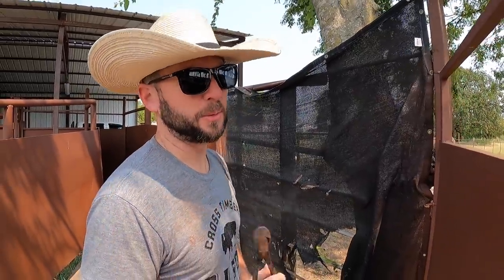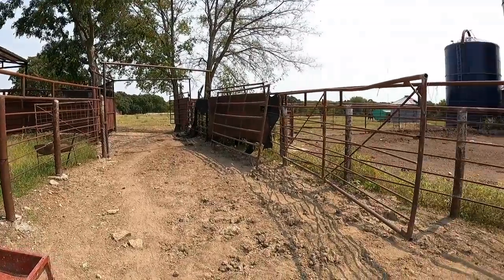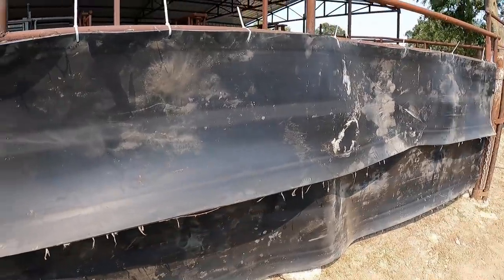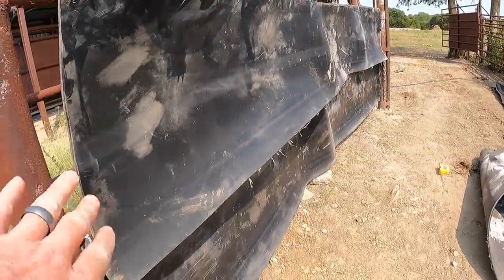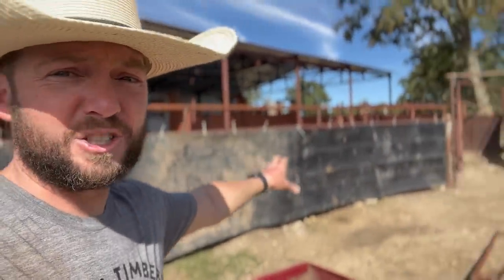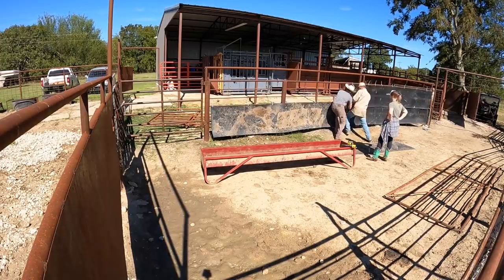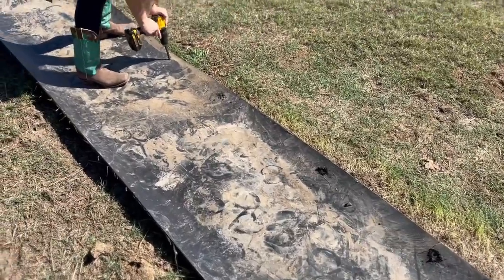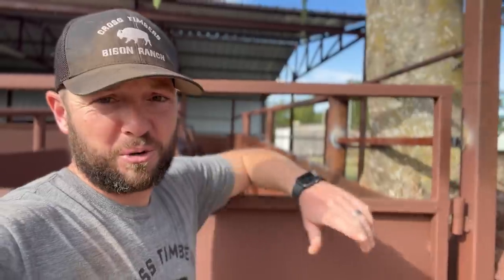We Gotta Make This Tougher For Our Bison!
GoPro 8

GoPro 9

dji Mavic Air:

Soundstripe Copyright codes:
MOKIDZ5YQZTCOYPF
GSRYJCPPPXLKLJEE